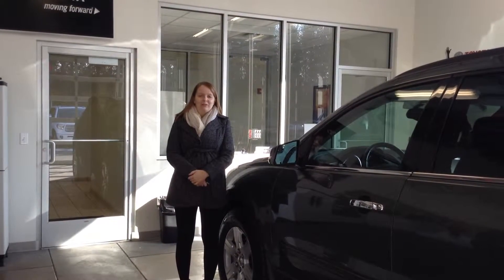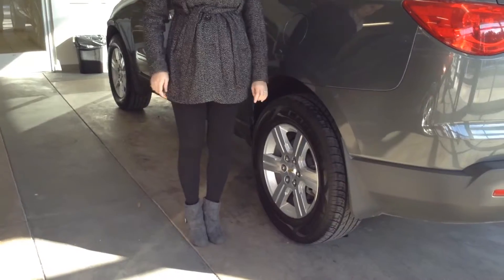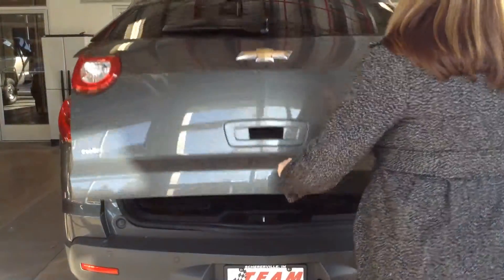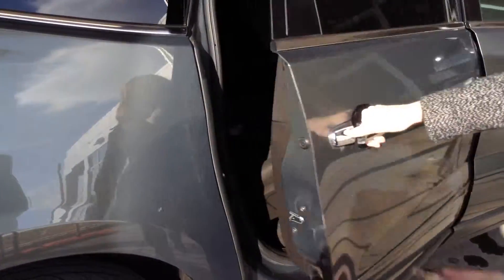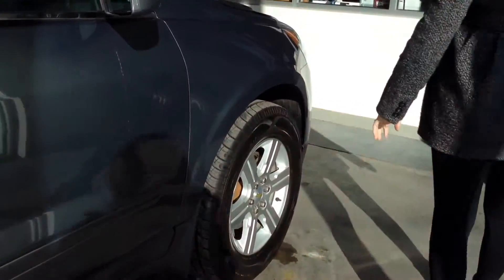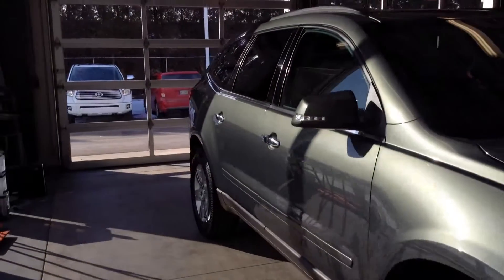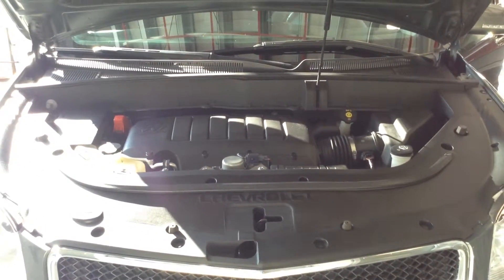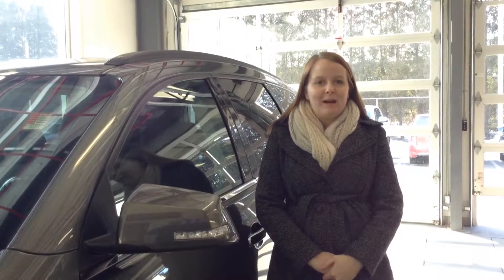2011 CHEVROLET TRAVERSE 1LT Stk# 5671A Used Cars in Schererville, near Merrillville and Highland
2011 CHEVROLET TRAVERSE 1LT Stk# 5671A

Color:Green
Stock#:5671A
Engine:3.6L V6
VIN:1GNKVGED3BJ248469
Transmission:Automatic 6-Speed
Odometer:80,510 mi.
Body Style:AWD SUV (4 Door)

AWD, ABS brakes, Alloy wheels, Body-Color Heated Power-Adjustable Outside Mirrors, Compass, Electronic Stability Control, Emergency communication system, Heated door mirrors, Illuminated entry, Low tire pressure warning, Remote keyless entry, Traction control, and XM Radio. This terrific 2011 Chevrolet Traverse is the gas-saving SUV you've been hunting for. You, out enjoying this outstanding Chevrolet Traverse, would be so much better than it sitting here proving nothing on our lot. It's ready, each time and every time. Come let it show you! Awarded Consumer Guide's rating of a Midsize SUV Best Buy in 2011.

View entire inventory Chance Loans us on Facebook